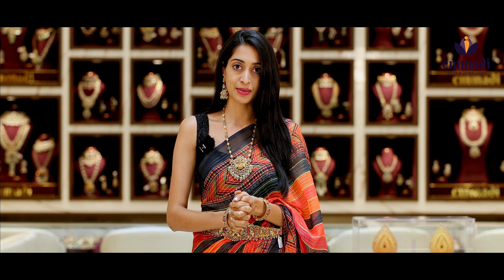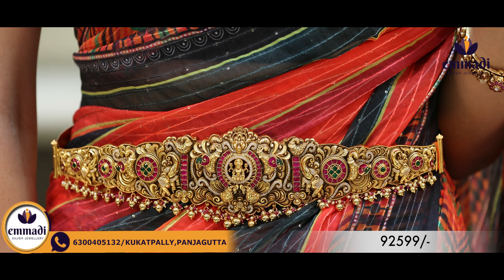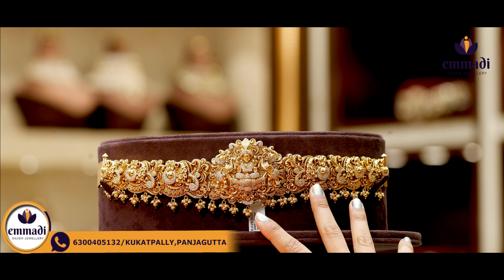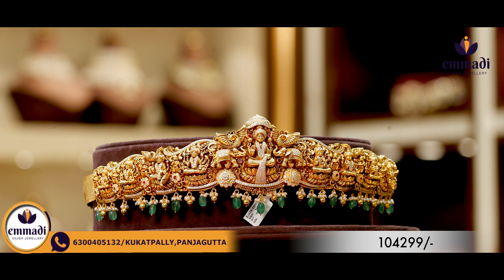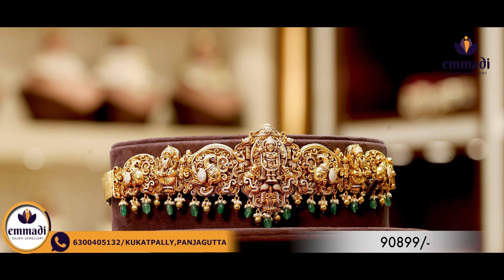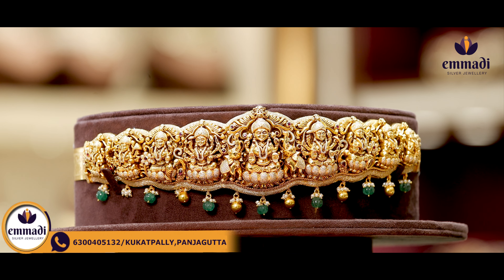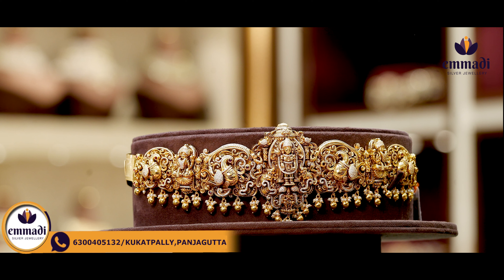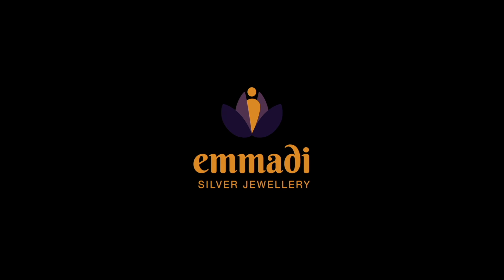Nakshi Vaddanam Collections - Emmadi Silver Jewellery, Kukatpally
ID name:  emmadi_silver_jewellery

ID name: Emmadi silver jewellery official

ID name: Emmadi_silver_jewellery_store